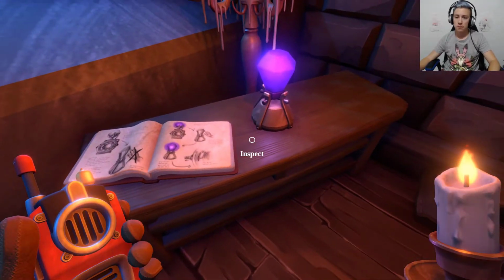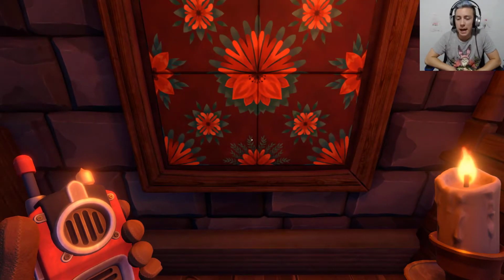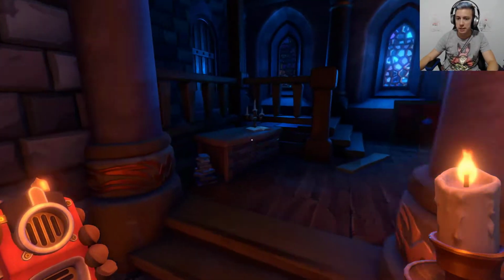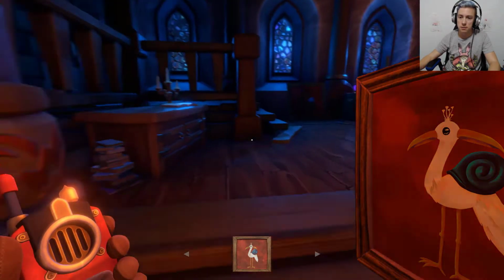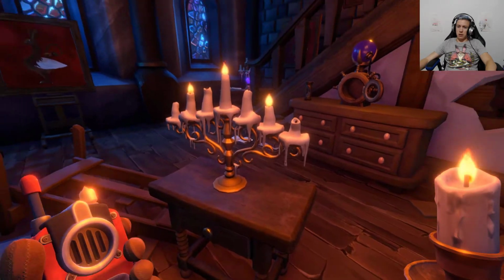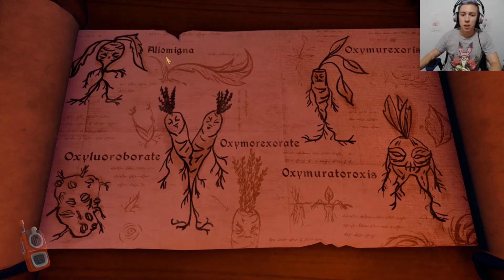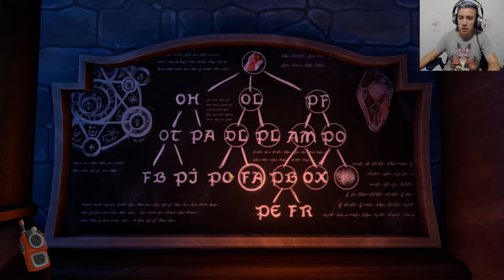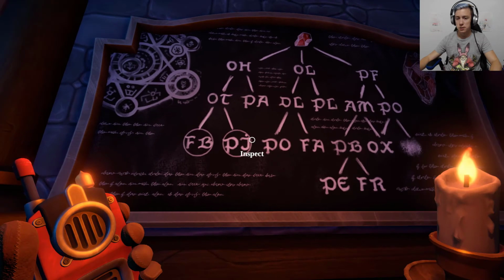The Hardest Puzzle Yet With Khan | We Were Here Together EP.6